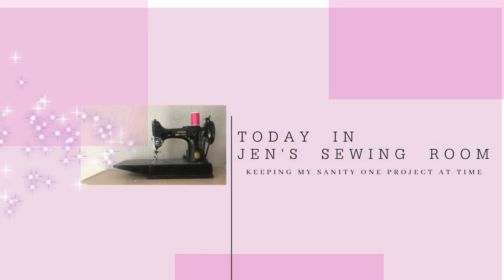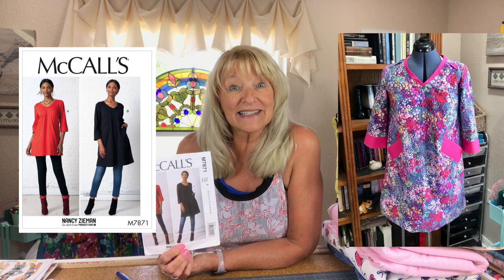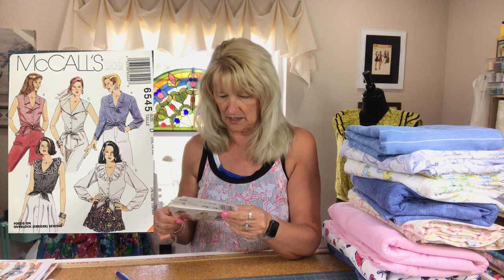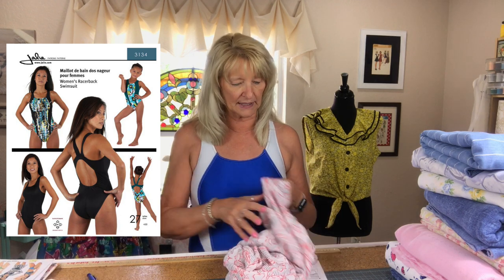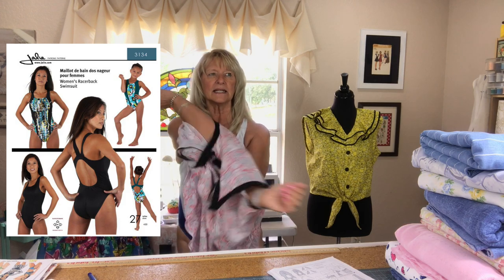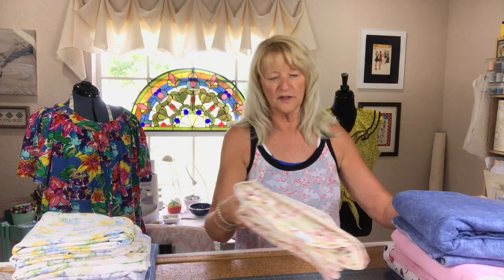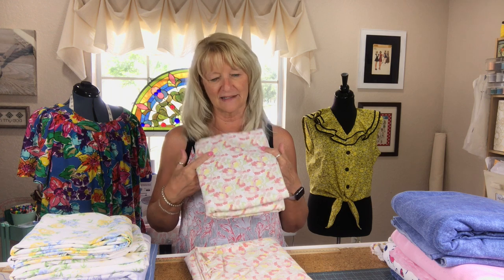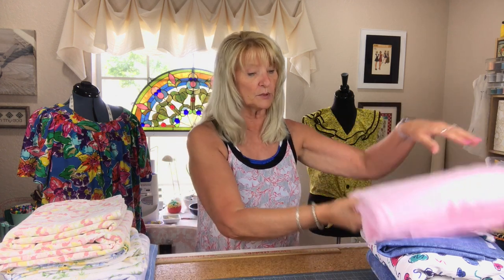Flipper fridaysews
Lots to tell you about this week!  McCalls 7871, McCalls 6545 and the Jalie Racerback Swimsuit were finished and lots to show you from Goodwill, as well as plans for McCalls 5400 and McCalls 7147 swimsuits, Simplicity 9136 in chambray, another McCalls 6069 sundress, Butterick 5963 nightgown and robe and Simplicity 5778 - Flipper!  It's going to be a busy weekend -

Mari @MariSews

Sew Maxi for Mother's Day Challenge from Crystal Sews and Stuff and Crumpets Tea and Sewing - Check out SewMaxiForMothersDay​ on Instagram

The patterns:

McCalls 5400:  OOP 2007
McCalls 6069:  OOP 1978
Simplicity 5778:  OOP 1973
McCalls 6545:  OOP 1993